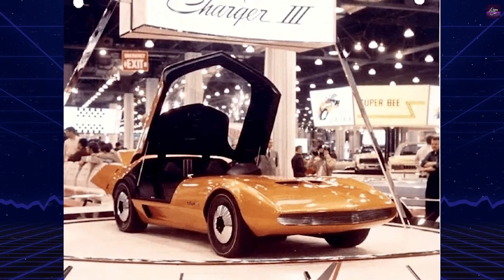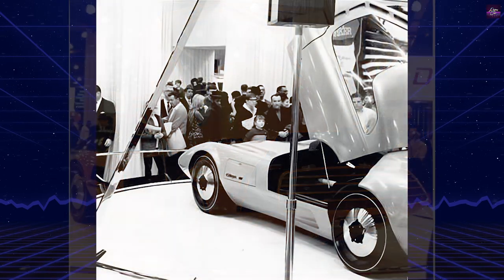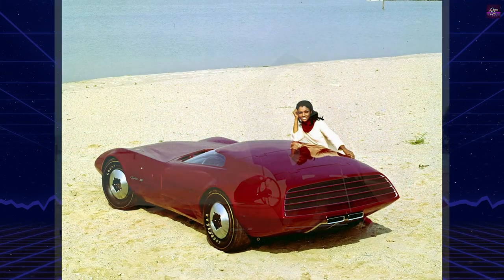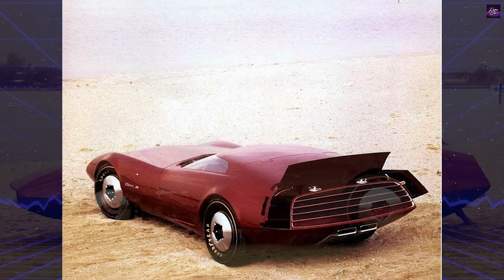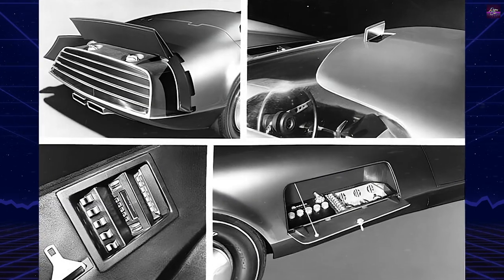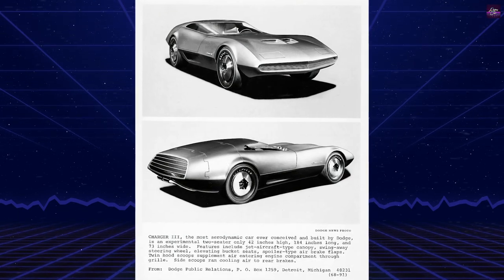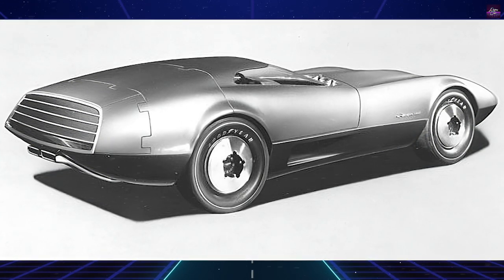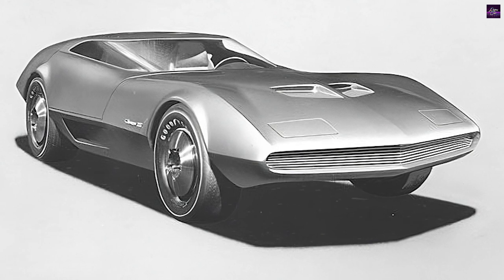The Ultimate Aerodynamic Dream: Dodge Charger III Concept Car 1968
In this video, we take you on a journey back in time to explore the remarkable Dodge Charger III Concept Car (1968). Join us as we dive deep into the fascinating world of automotive design and discover the most aerodynamic Dodge ever built.

With its long, low-slung, and elegant body, the Charger III pushed the boundaries of design and introduced innovative concepts that still influence modern vehicles today. From its futuristic jet fighter-style canopy to the hidden engine service hatch, the Charger III showcases the forward-thinking ideas that shaped Chrysler's vision for the automobile of tomorrow.

Join us as we delve into the details of the Charger III's stunning "Candy Apple" red paint, its dual bucket seats, and the space-inspired interior. We'll also explore its powerful engine options, including the legendary 426 cu-in Hemi, and the experimental braking system with air foil flaps.

This video is your ticket to witness automotive history firsthand. Buckle up and get ready to be amazed by the aerodynamic marvel that is the Dodge Charger III Concept Car (1968)!

00:00 - Intro Retro Car
00:06 - The History of the Dodge Charger III 1968 Retro Car
02:31 - Outro Retro Car